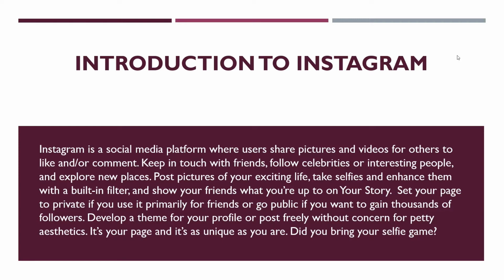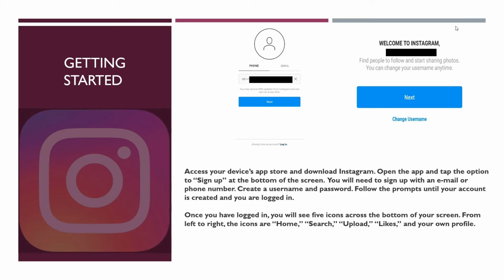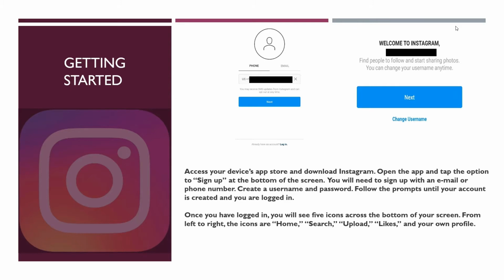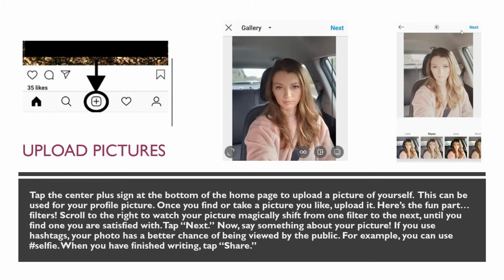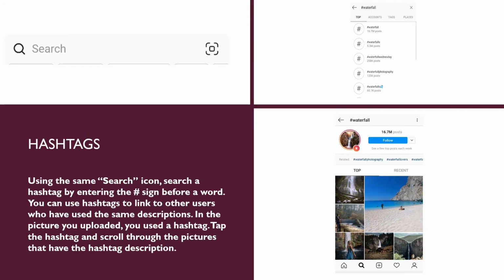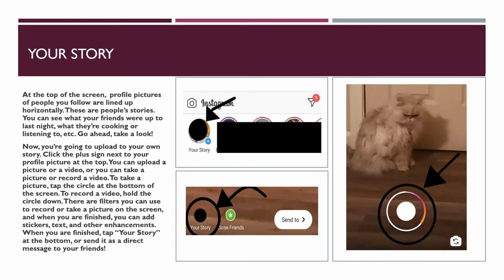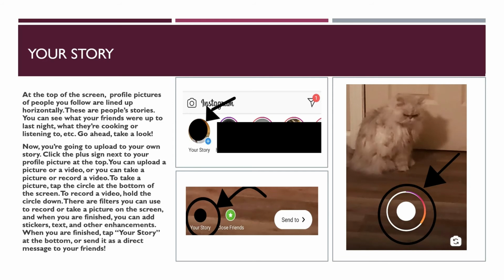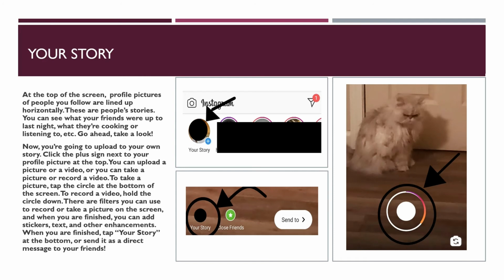Instagram Basics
Learn how to use the Instagram app! In this tutorial, you'll learn how to create an account, use Instagram stories, find friends, and more.

Keep on learning!